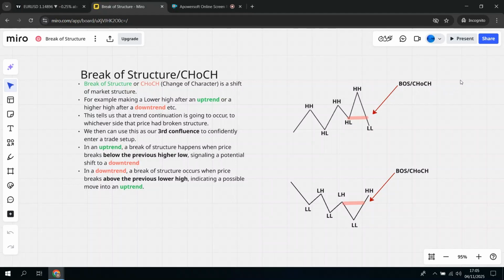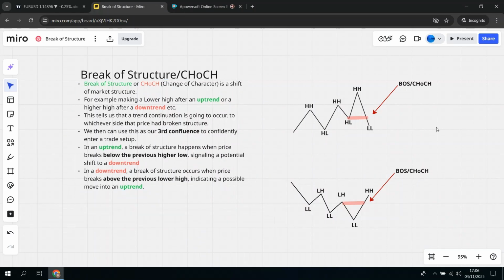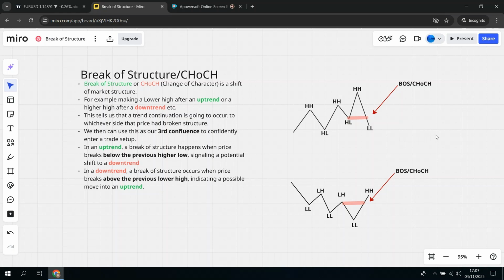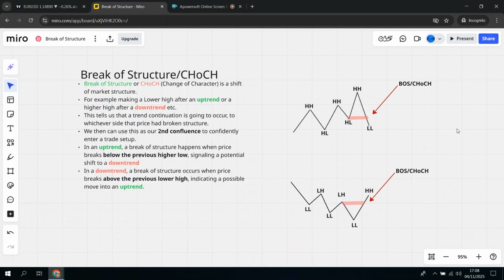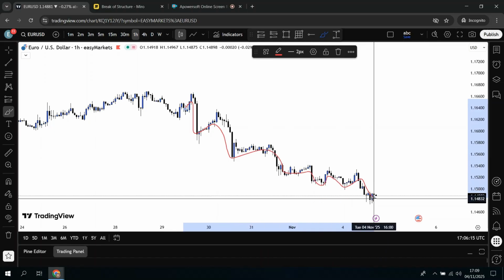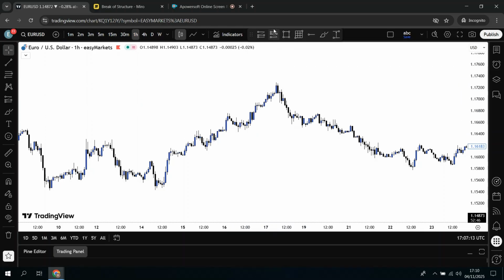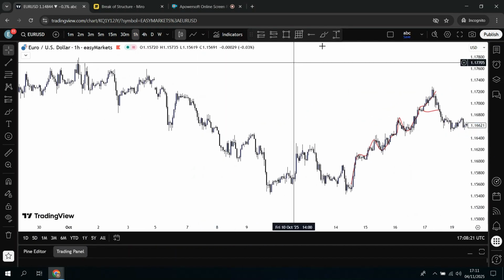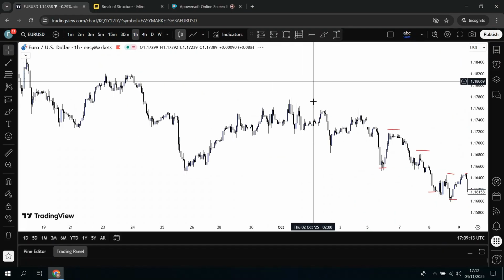Master Break of Structure in 10 Minutes | Day Trading Concepts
Break of Structure (BOS) is one of the most important concepts in price action and smart money trading. In just 10 minutes, you'll fully understand it. In this video, I break down exactly what break of structure means, how to spot it on your charts in real time, and how to use it to confirm trend direction and time your entries with confidence.

By the end of this video, you'll know:
✅ What break of structure actually is
✅ How to identify BOS on any time frame
✅ The difference between a real break of structure and a fakeout
✅ How I personally use BOS to time entries in my own trading

New here? Drop a comment and let me know what timeframe you trade.

New to the channel? I'm a forex trader sharing price action strategies, market breakdowns, and honest trading education — no hype, just what actually works.